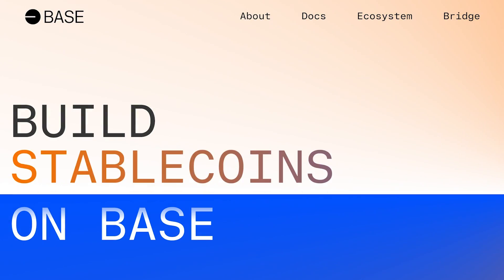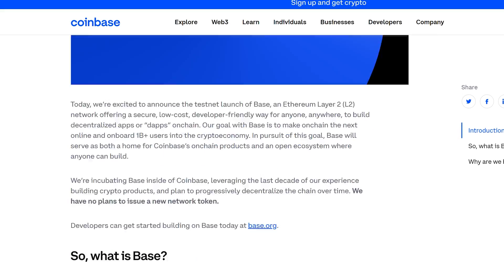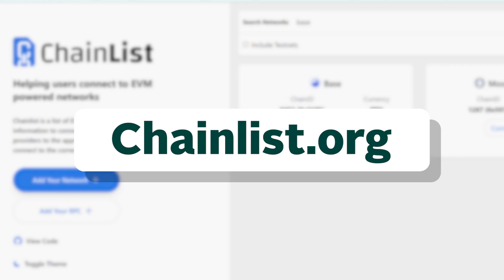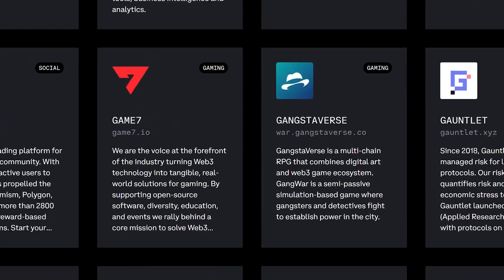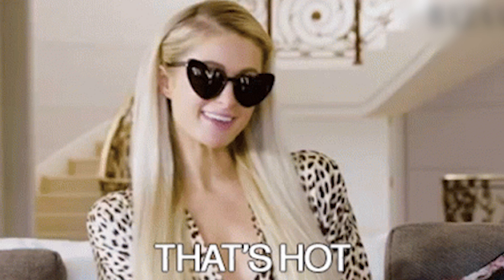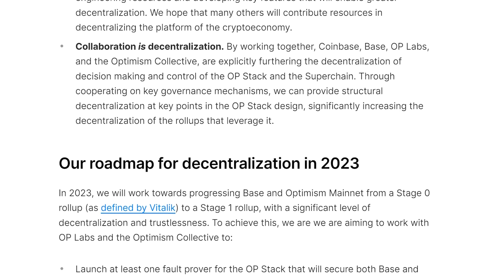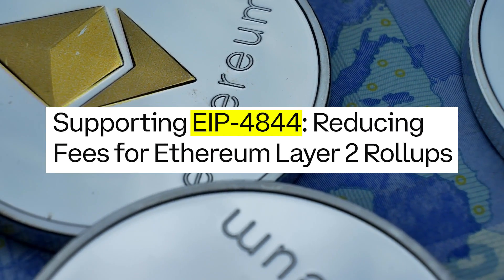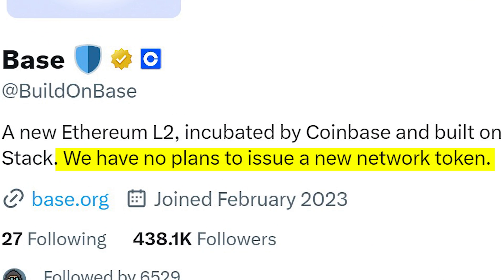Base: The FASTEST Growing Layer 2 Network?? (feat. friend.tech)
Coinbase-incubated layer 2 network, Base, has been gaining a lot of traction (with a majority of activity owed to viral social app friend.tech). Find out all you need to know about this Layer 2 and what differentiates it from the rest.

Optimistic VS ZK Rollups: Which is The BETTER Layer 2?

Read 📖
What Is BASE? Understanding Coinbase's Layer 👉 2

Timestamps:
00:00 Intro
00:18 What is Base?
02:04 How to get started
03:28 Friend.tech
04:39 Roadmap
05:44 Airdrop??
05:55 Outro